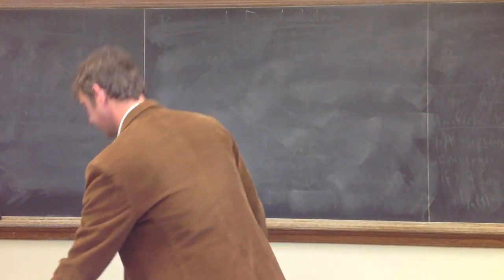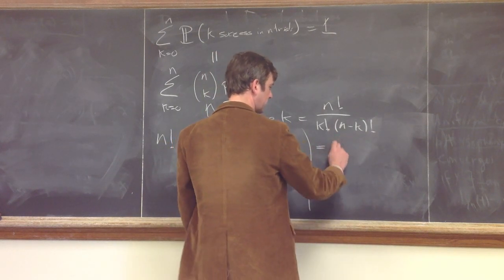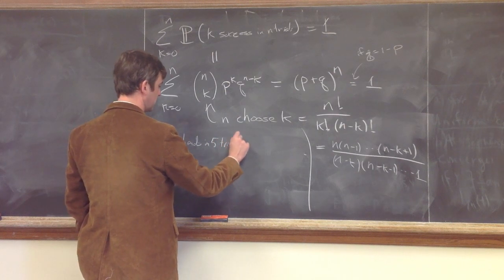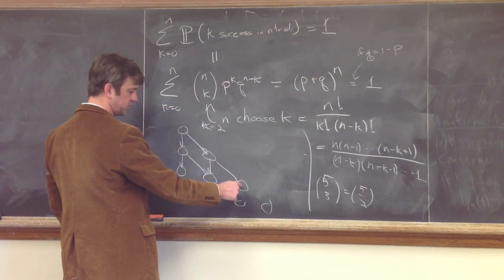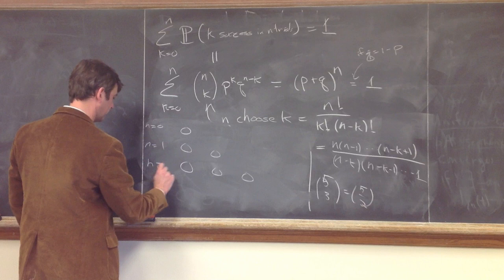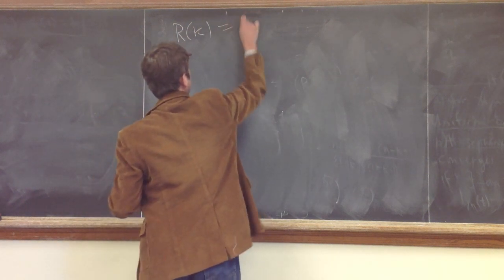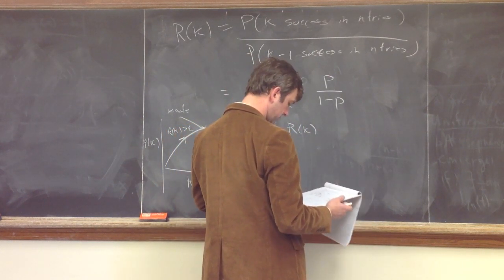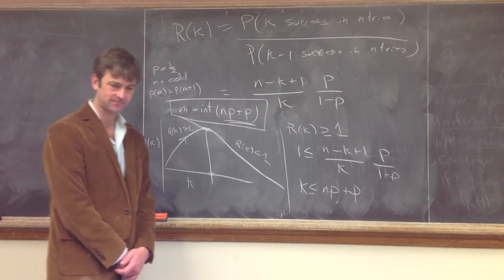Binomial Dristibution - Intro - Part 2